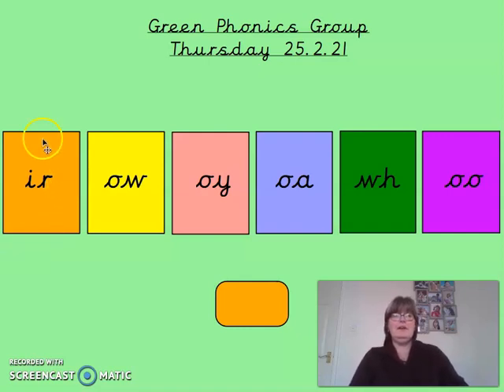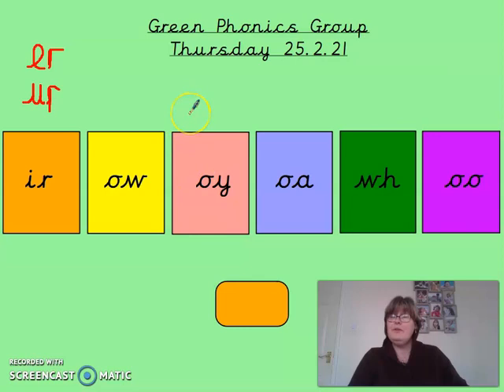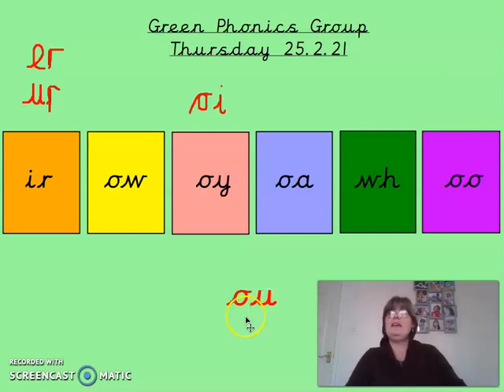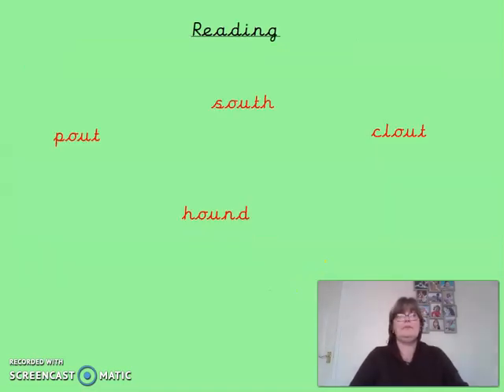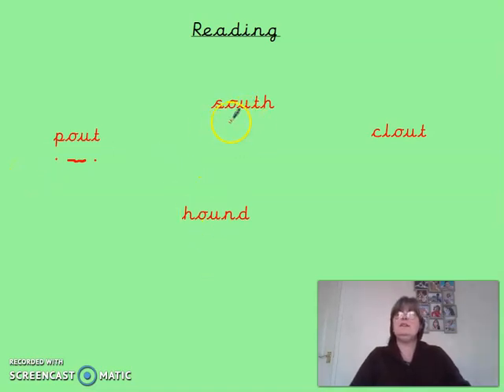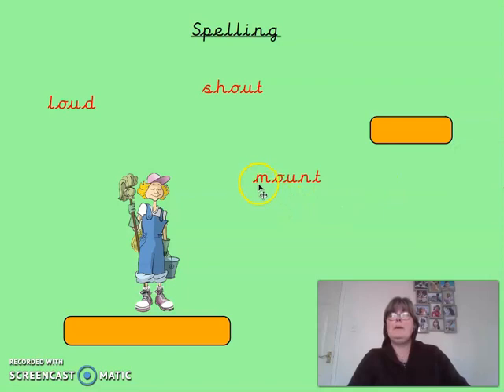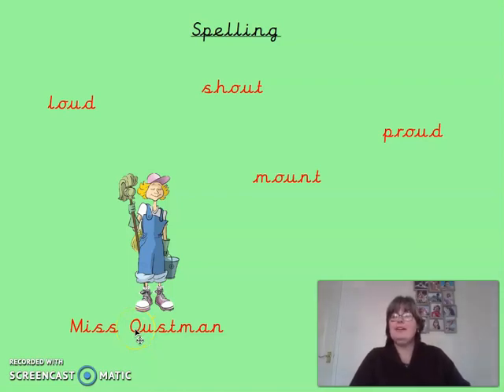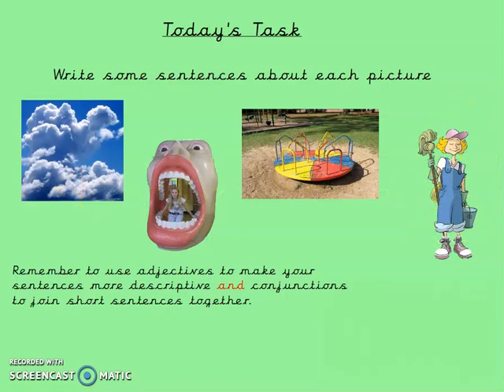Mrs H Green group phonics 25 2 OU